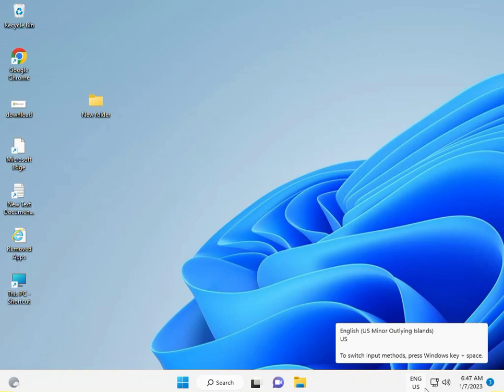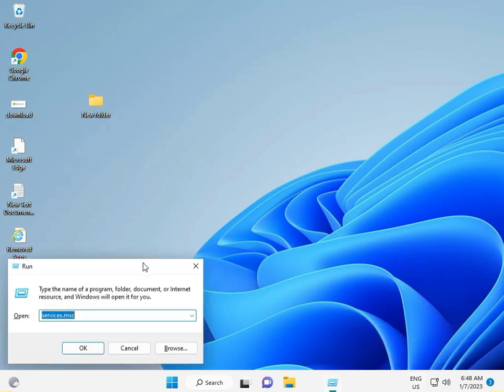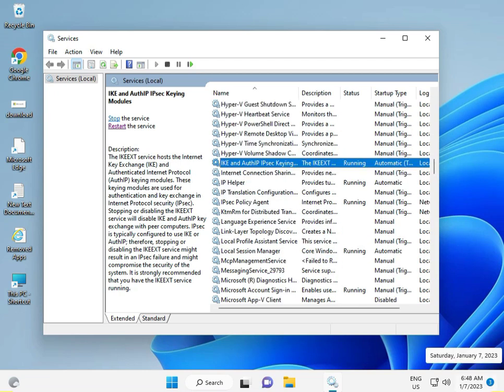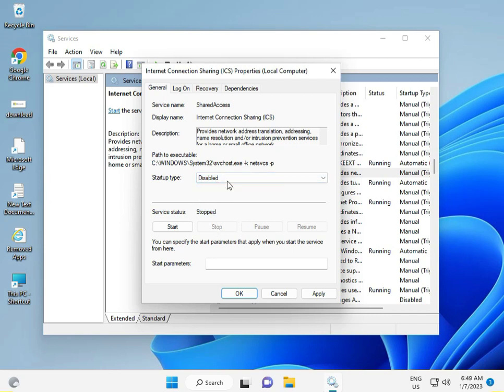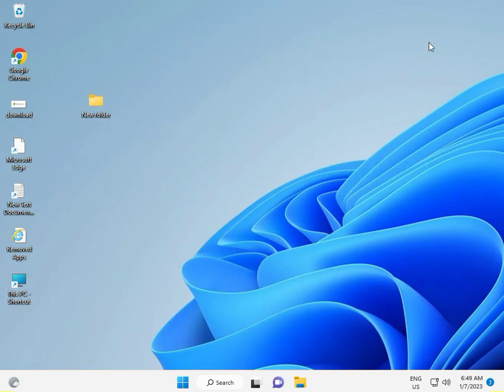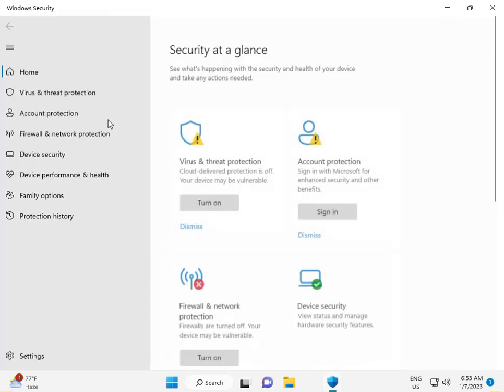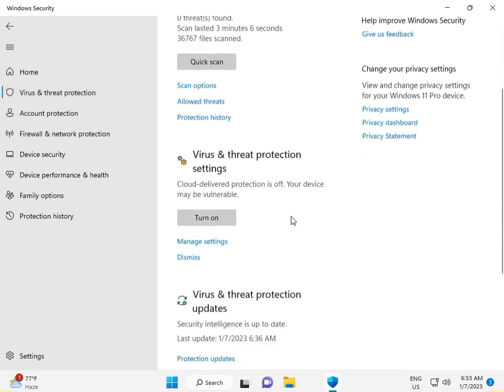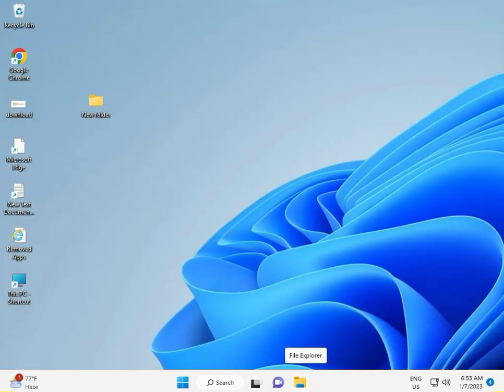How Fix Raw Socket Error 10013 in Windows 10 or 11